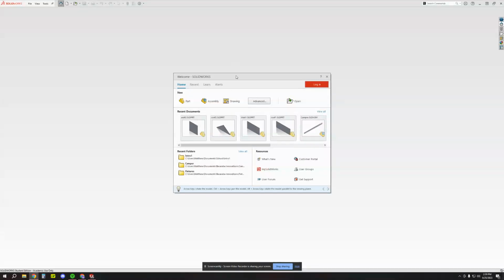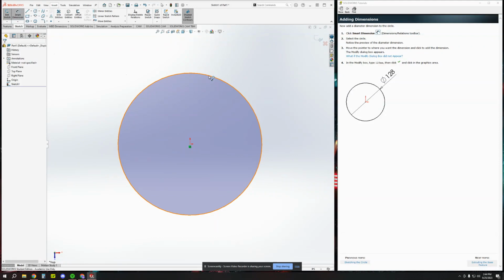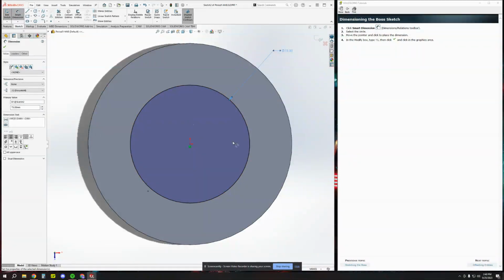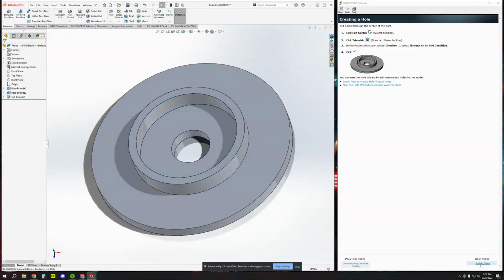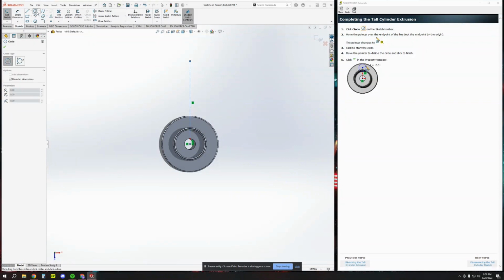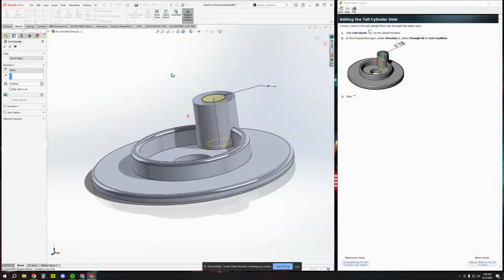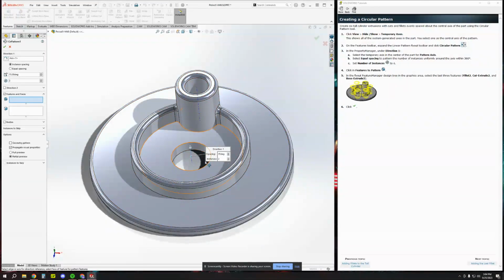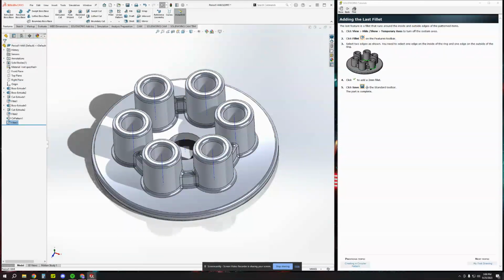MR B CAD Video 3 - Solidworks First Part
Walking through step by step of the first part tutorial in Solidworks. Not only what we do to make the first part, but explanations of why we do it.